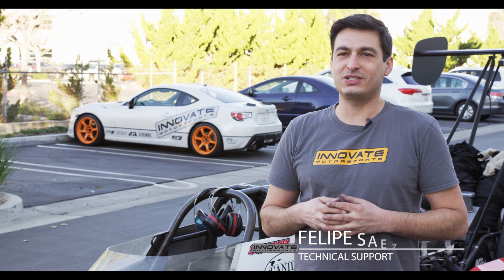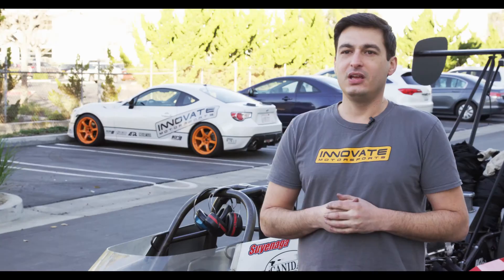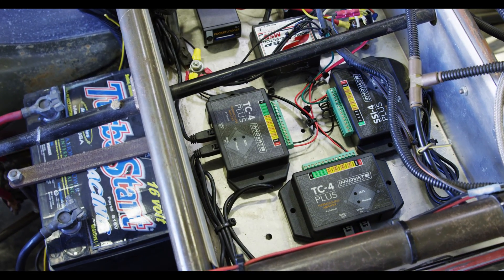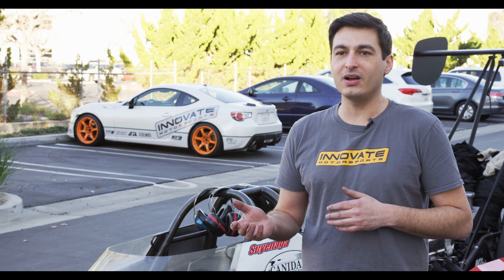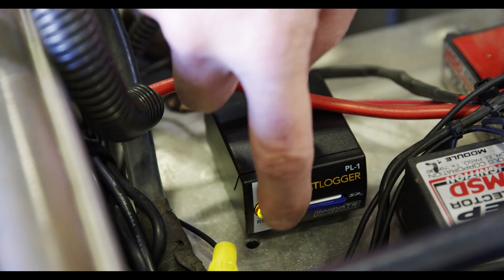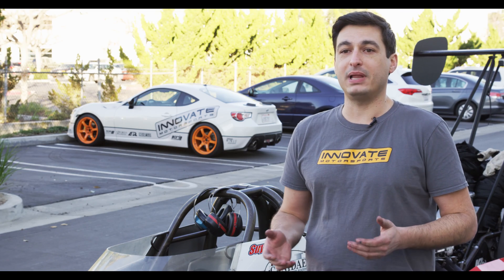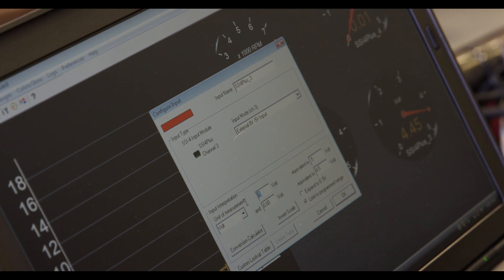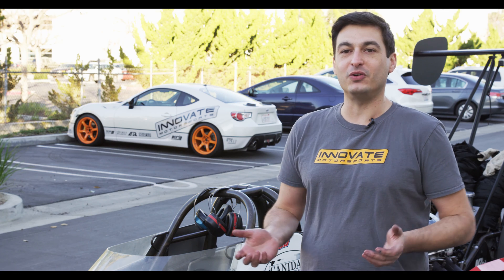Finally an Affordable Data Logging Solution: Innovate’s TC-4 and SSI-4 PLUS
For $500 we equipped this 2,500 horsepower Top Dragster with a data logger and we explain how easy it is to setup the new TC-4 PLUS and SSI-4 PLUS.